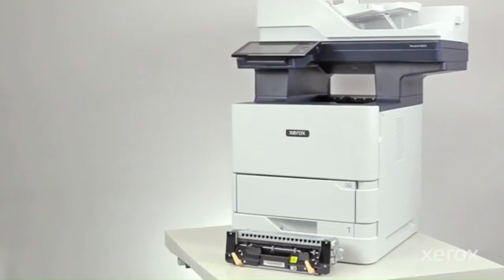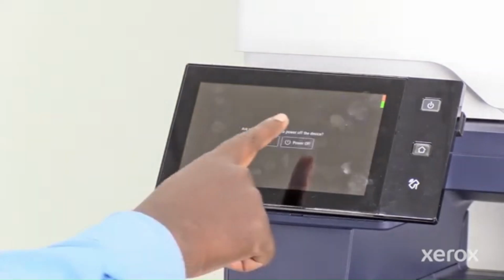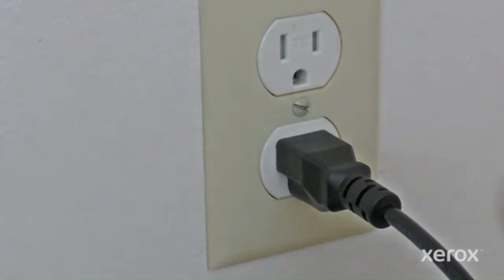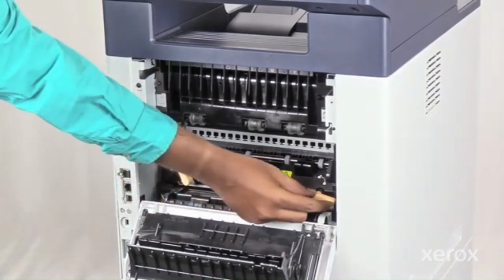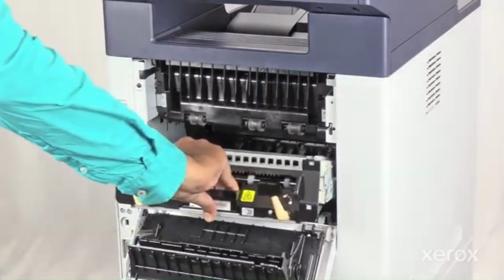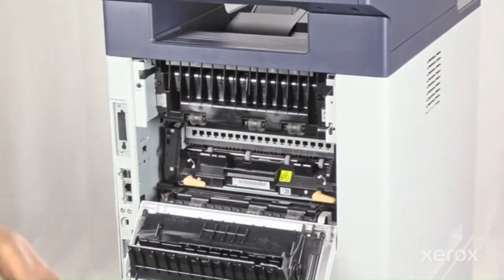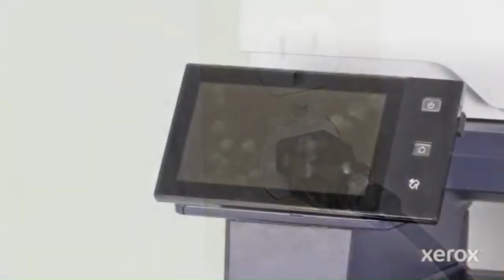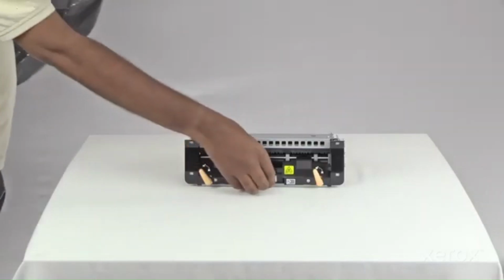Xerox Versalink B625 Multifunction Printer- Replacing the Fuser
This video will guide you on how to replace the fuser on the Xerox Versalink B625 Multifunction Printer.

For more information about how to transform your business with top-quality managed print services, contact Green Office Partner